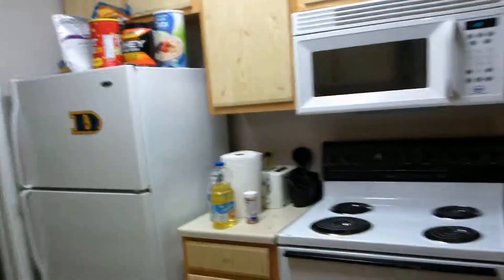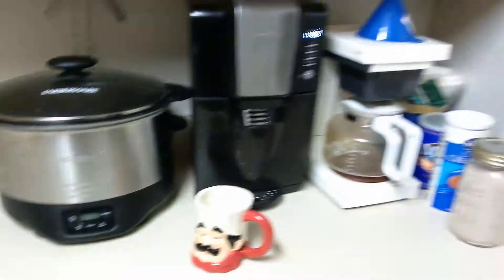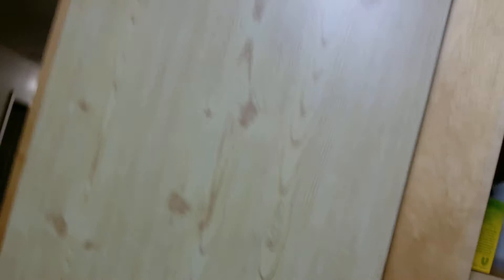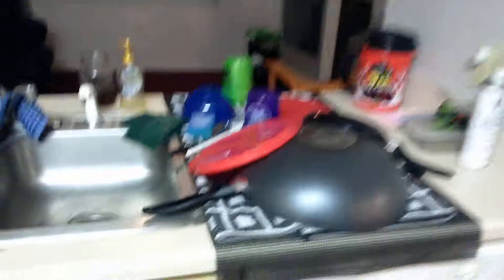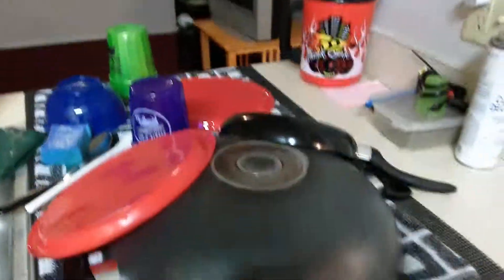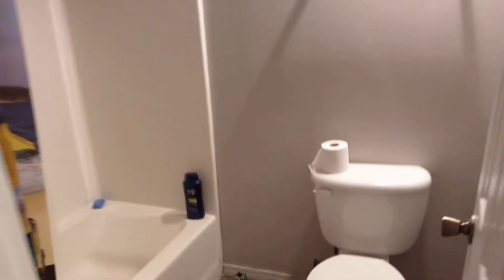The Tour Of My Dorm/Apartment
Spartan College of Aeronautic and Technology dorms.